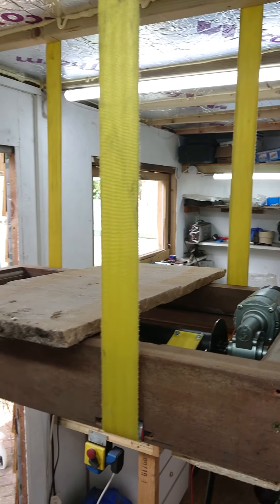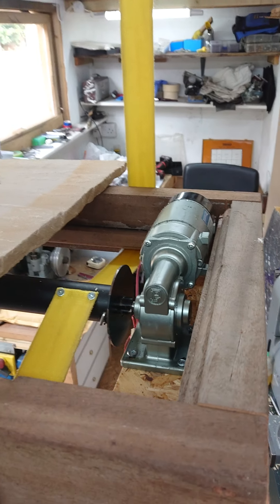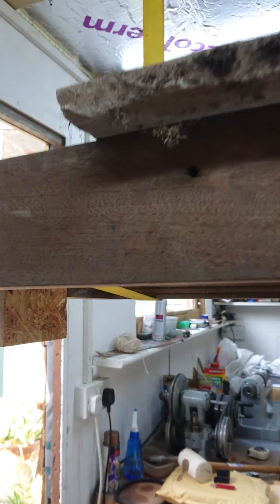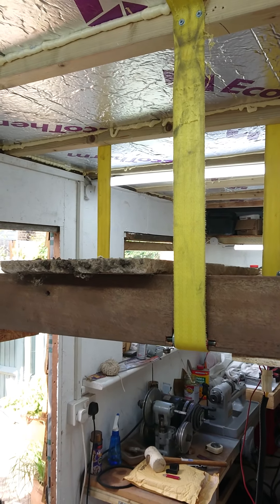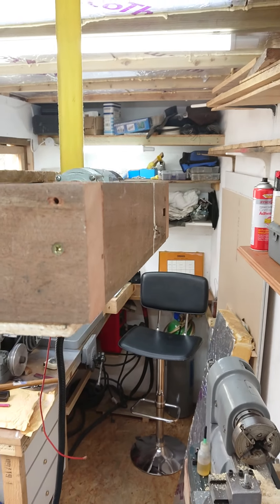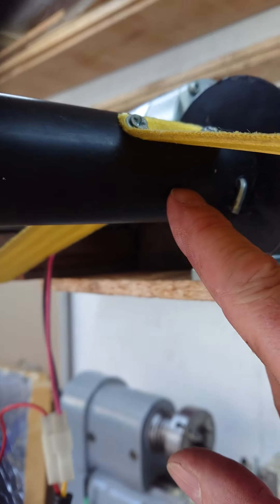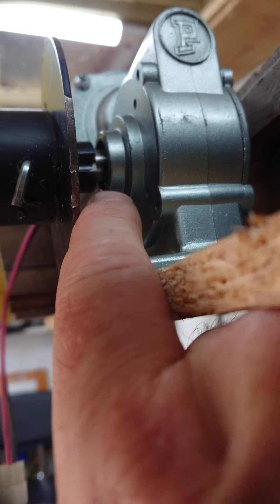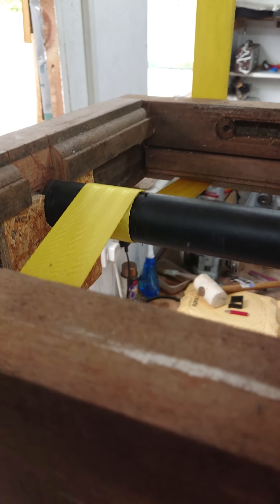Campervan Conversion, electric lifting bed, Proof of concept..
Hi, Thanks for taking an interest in this video. In the new year, when the new Ducato extra long wheel base extra high top arrives, I will be converting it into a Campervan. We want a lifting bed, so here is a 'proof of concept' based on a similar 'project 2000' lifting bed.